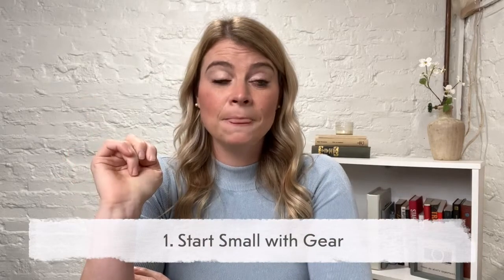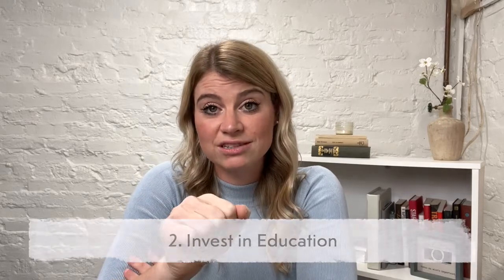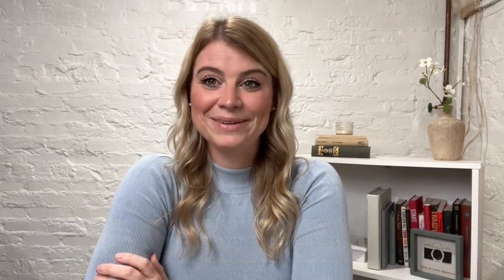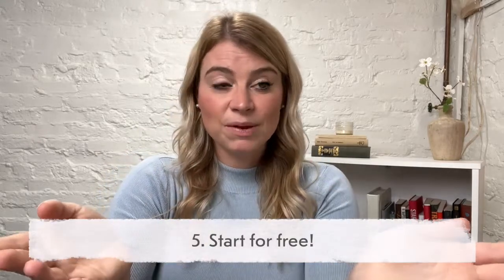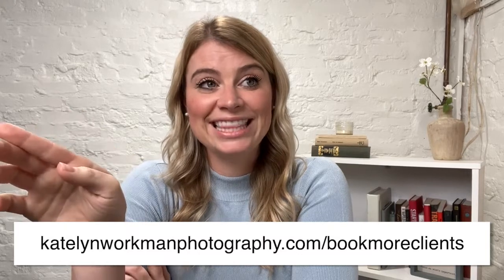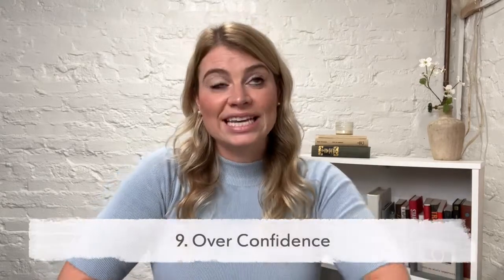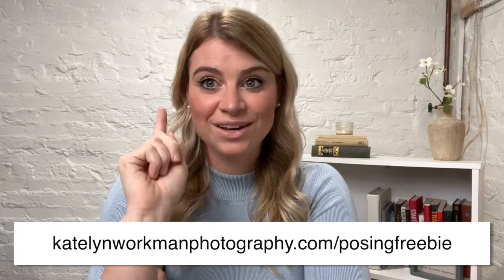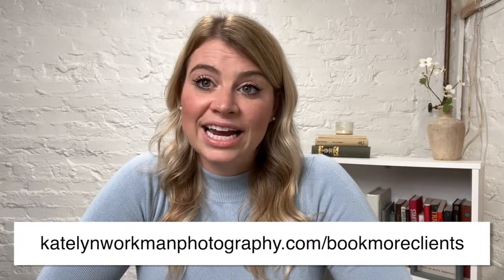How to Start a Photography Business - 10 Simple Steps!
How to get More Clients Guide for FREE!